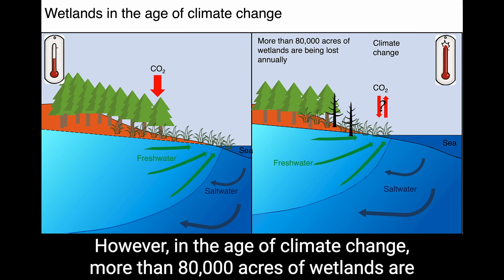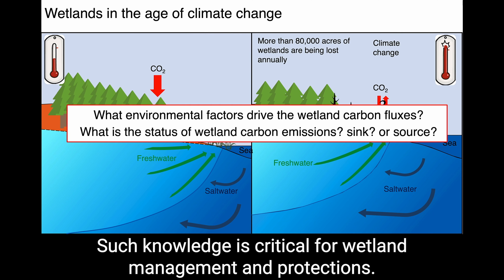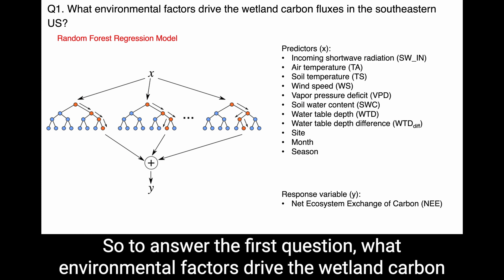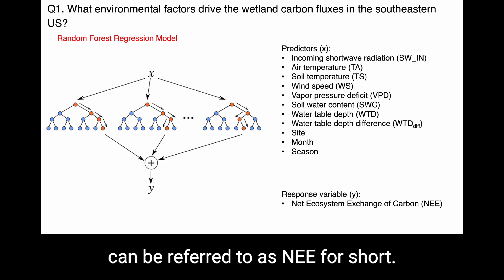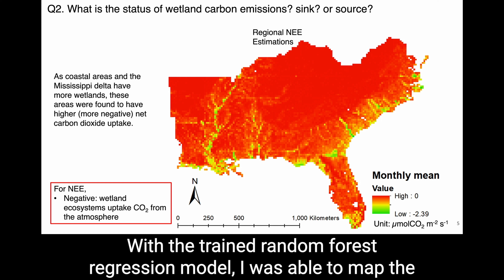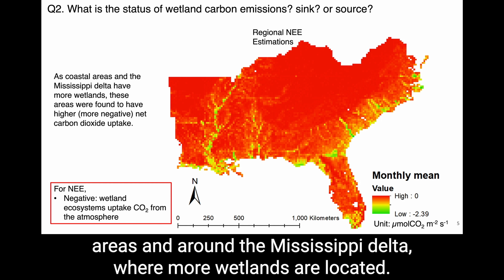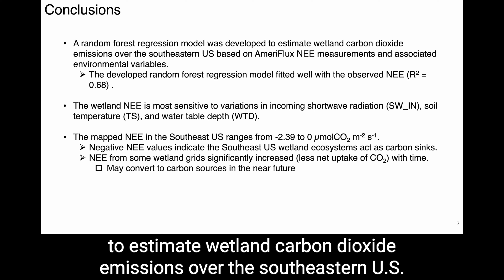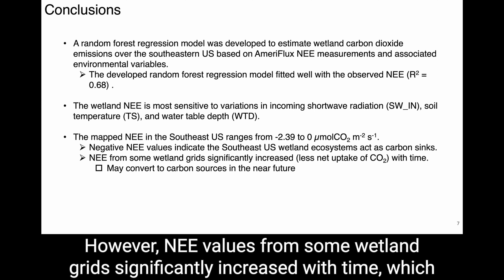Understanding Wetland Carbon Fluxes with Machine Learning Techniques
In this video, Keqi He, Center for Computational Thinking (CCT) fellow and Ph.D. candidate in the Earth and Climate Sciences Division, Nicholas School of the Environment, Duke University presents his Summer 2022 CCT Fellowship project.

Wetland ecosystems provide critical ecosystem services but are experiencing intensified disruptions from human activities and climate change in recent years. Massive wetland degradation can lead to a reduction in carbon sequestration and ultimately lead to wetlands being converted into net carbon sources. However, the environmental factors that drive the wetland carbon fluxes and the current status of wetland carbon emissions remain unclear. Such knowledge is critical for wetland management and protection.